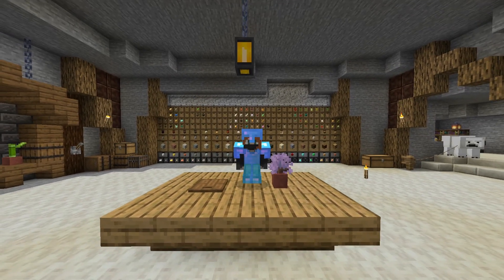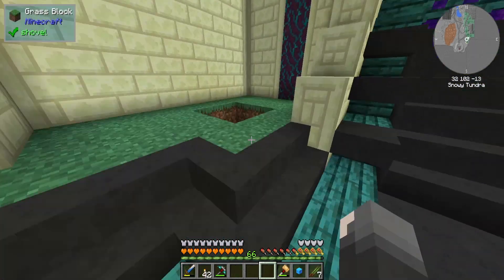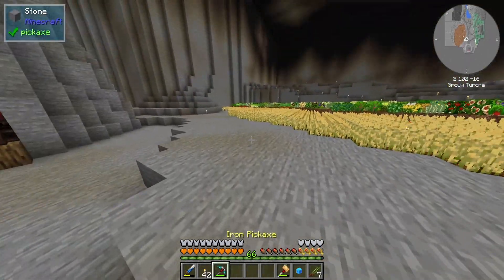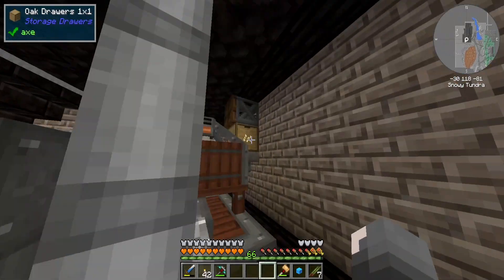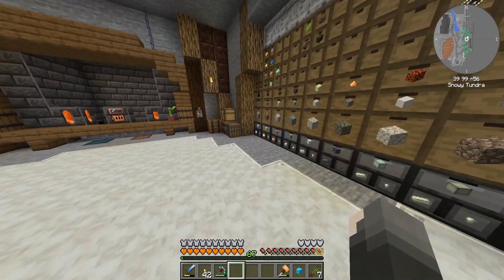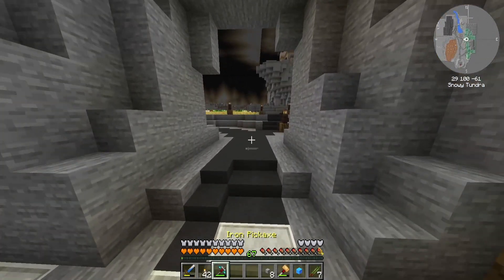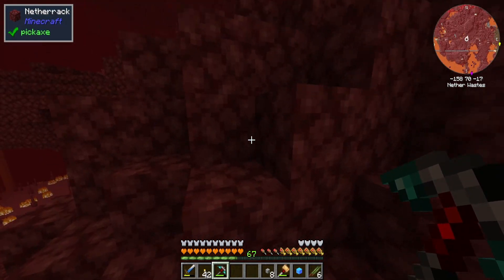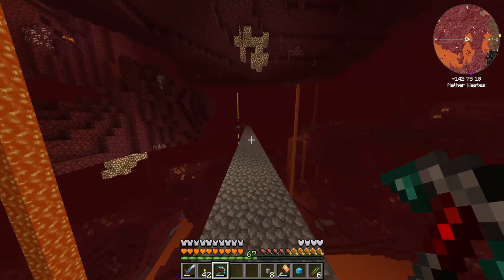Cave Factory Ep. 45 - Starting Digital Storage!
We're getting to the point where we just have STUFF, so its finally time for us to start working with some digital storage, yeah?